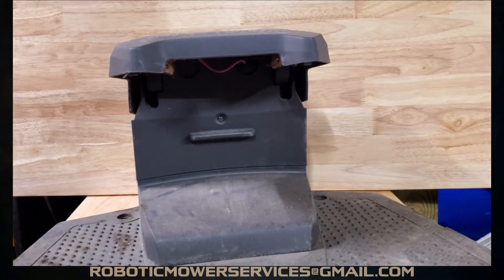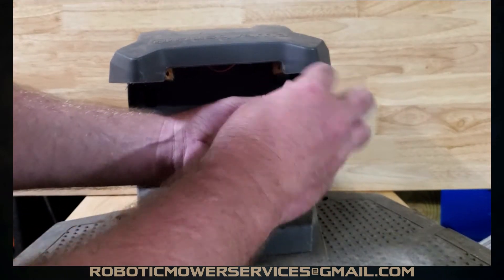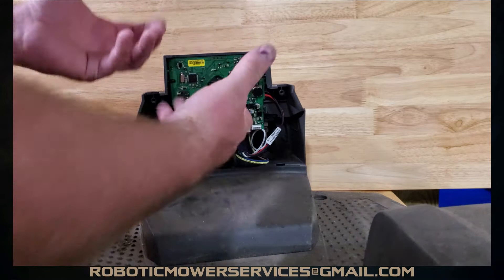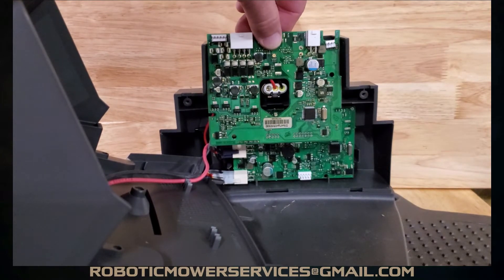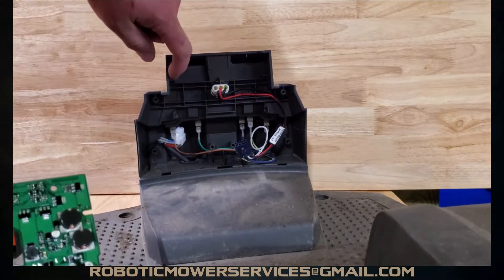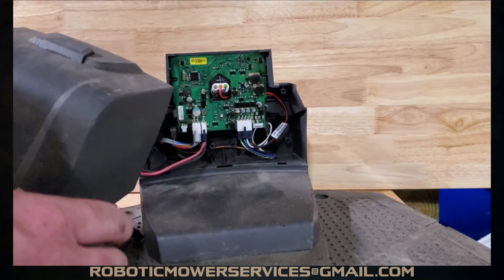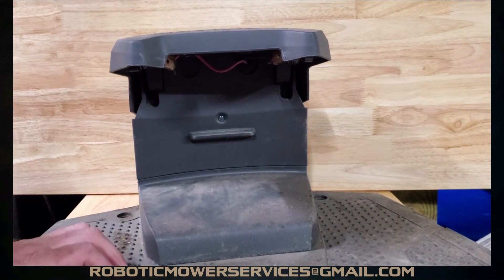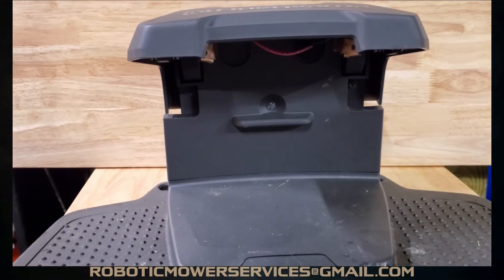How to replace the circuit board in a 300, 400, and 500 series Husqvarna Automower Charging Station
In this video we show you how to access and replace the charging station circuit board in a 300, 400, and 500 series Husqvarna Automower. Even if you do not have an issue with the circuit board in your Husqvanra Automower's charging station it's still good to know how to remove the front of the charging station to access the board for routine maintenance and cleaning. It is common for insects such as spiders and ants to find their way into a charging station tower and begin to build nests. This can lead to damage or other issues with circuit board in the charging station. This is also a part that you may need access to when diagnosing no loop errors and charging issues with your Husqvarna Automower. The process to access the charging station circuit board on the 300, 400, and 500 series of Husqvarna Automowers is very simple. It requires removing the two T20 tox head screws on the front cover of the charging station tower, then simply lifting the front cover and top upward to remove it from the station tower.

310, 315, 315X, 330, 420, 430X, 430XH, 435, 450X, 450XH, 530, 535AWD, 550, 550H